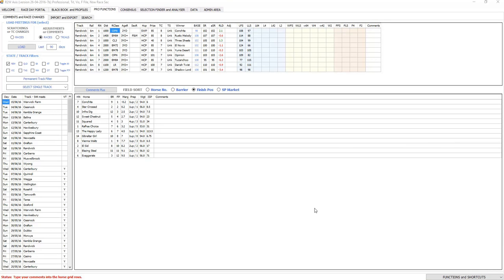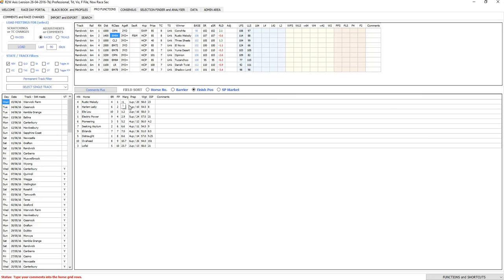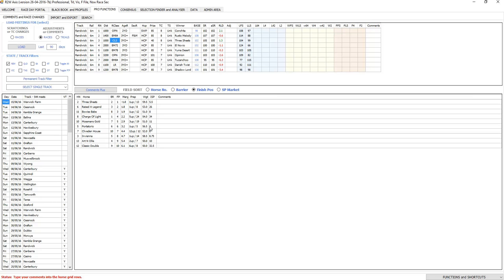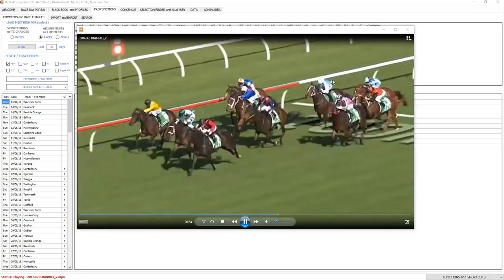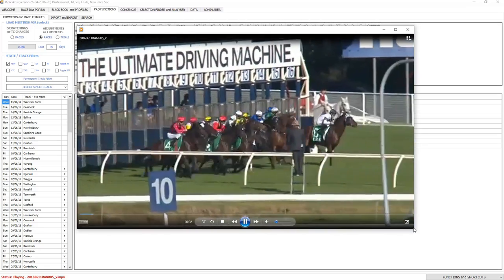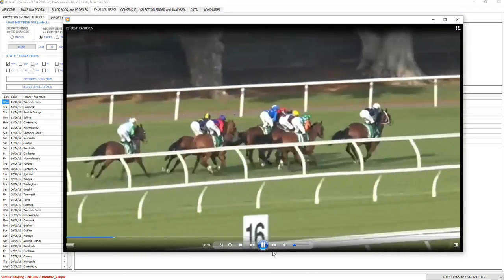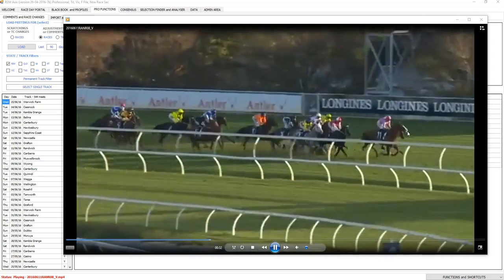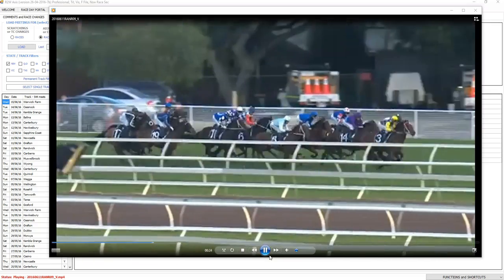Racing Review - Randwick 11 June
Full Review of All Races for Randwick 11 June